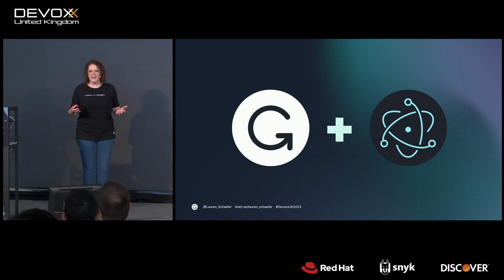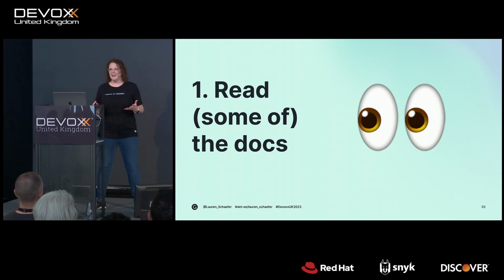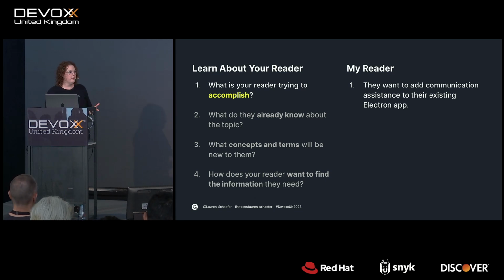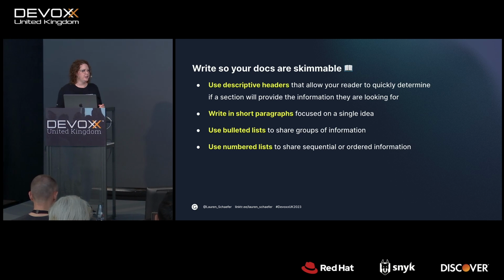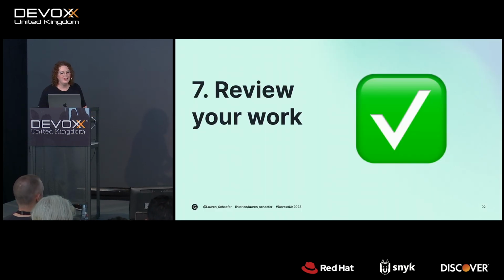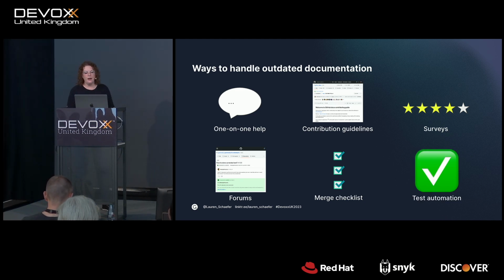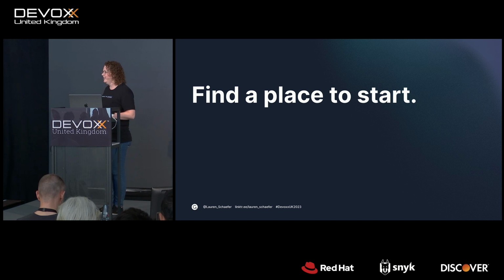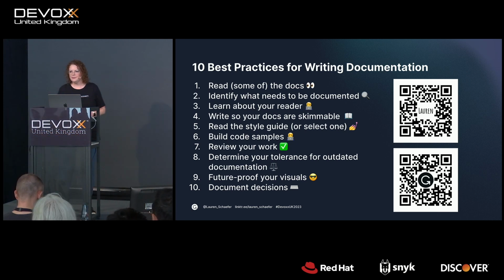10 Best Practices for Writing Documentation (For Those Who Would Rather Do... by Lauren Schaefer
10 Best Practices for Writing Documentation (For Those Who Would Rather Do Anything Else) by Lauren Schaefer

When I joined my current team, I discovered that writing external documentation was part of my role. While I had experience writing tech blogs, writing documentation felt like an entirely new skill. And I didn't love it.

Chances are good you've written documentation previously or will need to in the future. Perhaps you’re writing official documentation for your users or something more informal, like internal documentation for your teammates or a GitHub readme.

In this session, I’ll share ten best practices for writing documentation. You’ll leave with the knowledge you need to successfully write documentation your readers will enjoy, and you’ll possibly even be excited about the prospect of doing so.